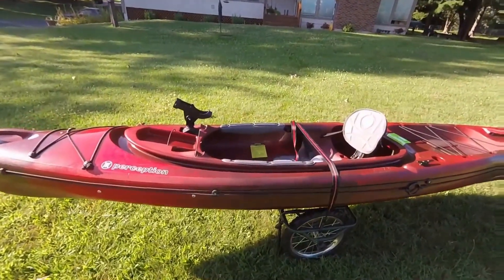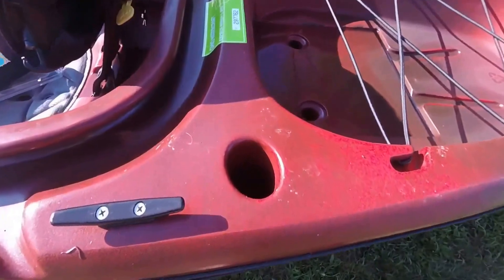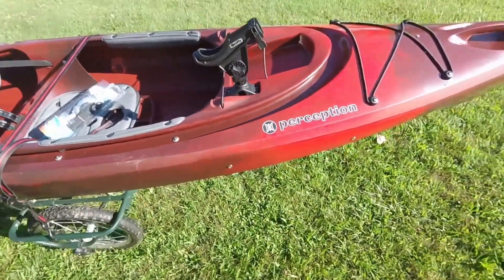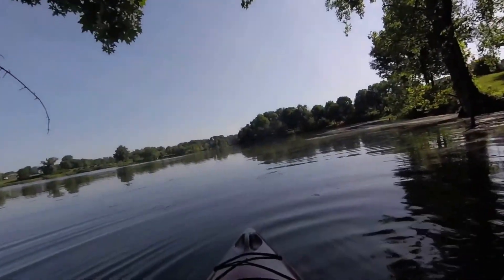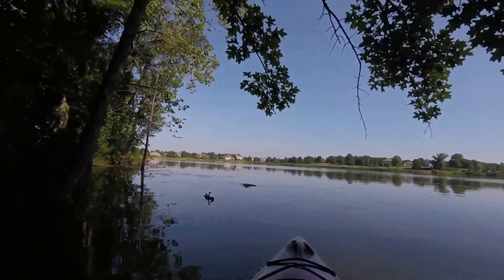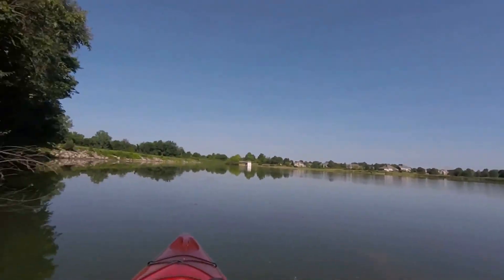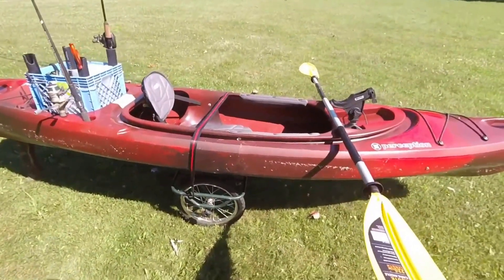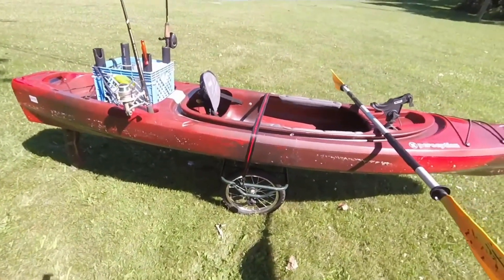Perception Hook Angler 10.5 Kayak review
A review of the Perception Hook Angler 10.5 kayak. In and out of the water.  From a first time kayaker.